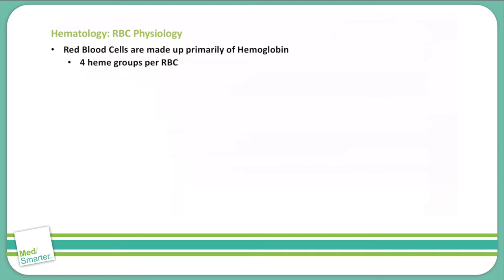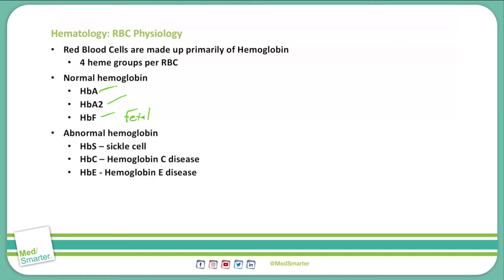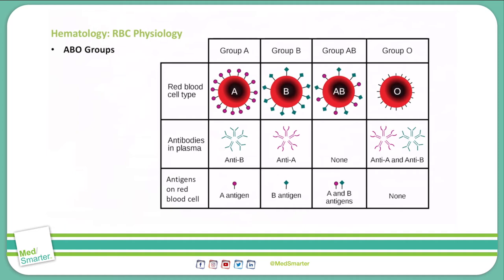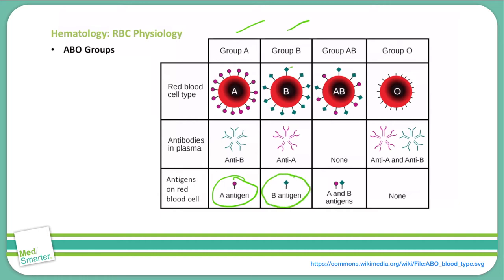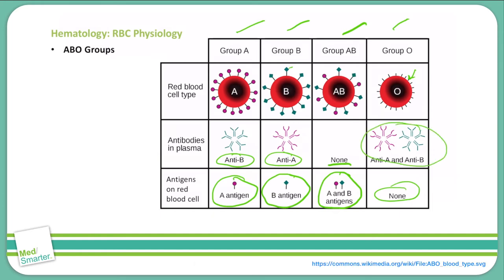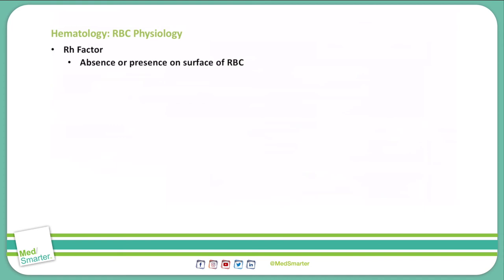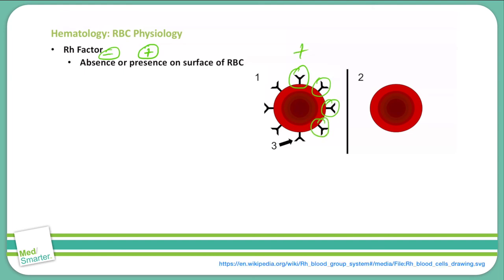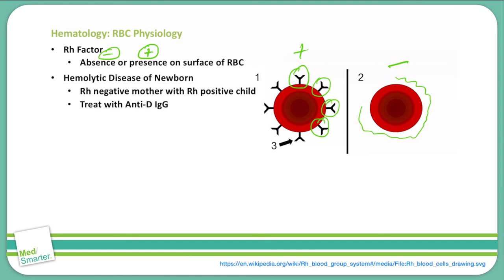USMLE Step 1 | Hematology RBC Physiology | MedSmarter | Part 2 of 3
USMLE Step 1 Hematology discussion from MedSmarter with Dr. Jason Colip.

The attached video is part 2 of 3 and goes over Hematology RBC Physiology.  We break down the concepts in simple terms in shorter videos so students can focus on the Educational Objective to get a deep understanding of the concept.